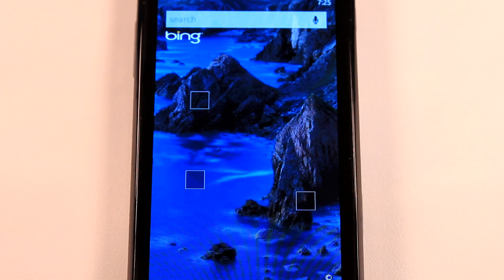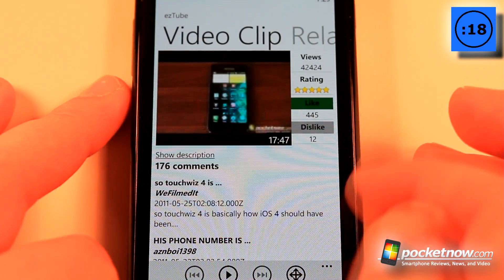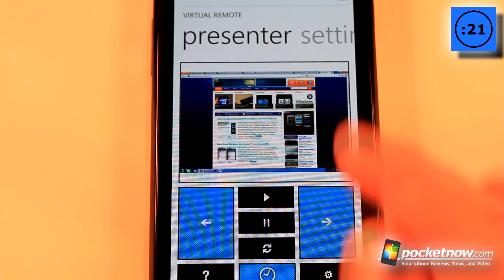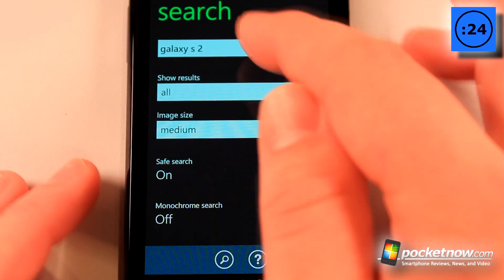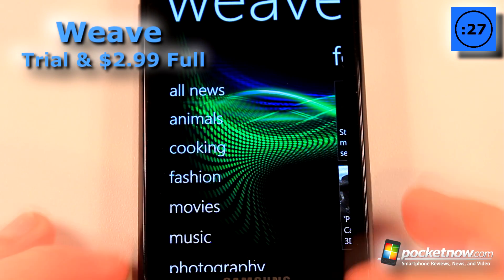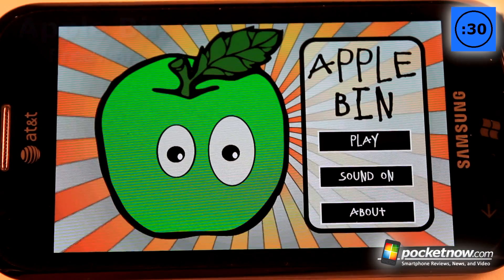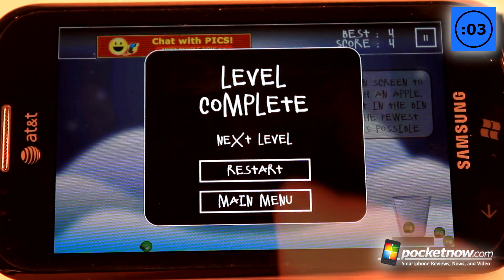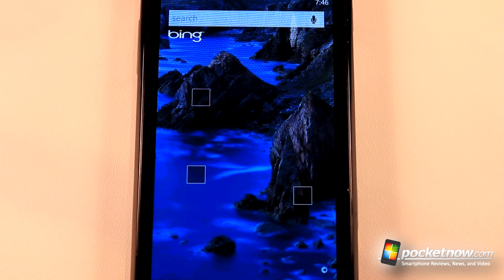Windows Phone 7 App Roundup 24 May 2011 | Pocketnow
In this episode of the Windows Phone 7 App Roundup we demonstrate five applications in 30 seconds each. These apps will keep you entertained, allow you to search for photos and download them, and control your computer remotely for presentations. This week we have EzTube 0:16, Virtual Remote Presenter 0:46, Photo Search 1:16, Weave 1:46, and Apple Bin 2:16.